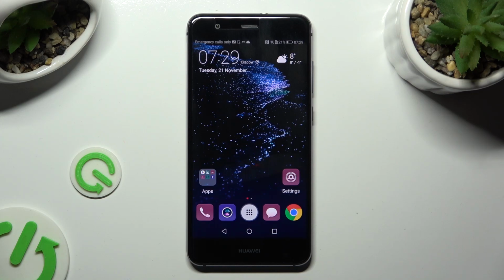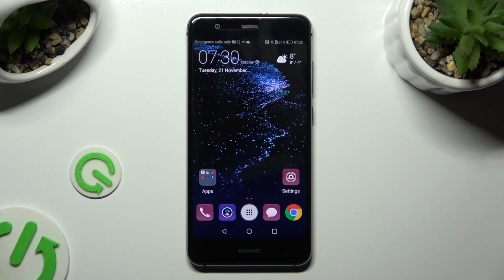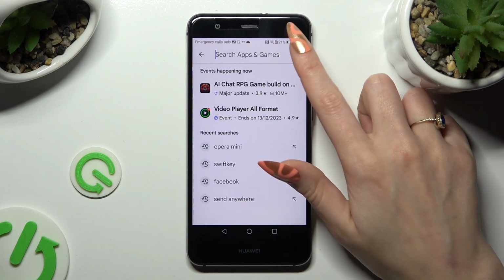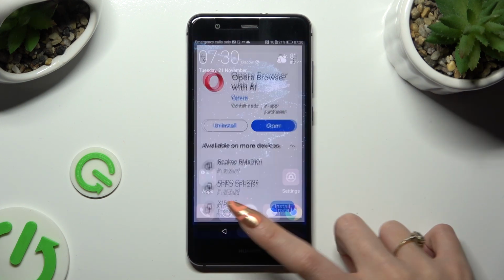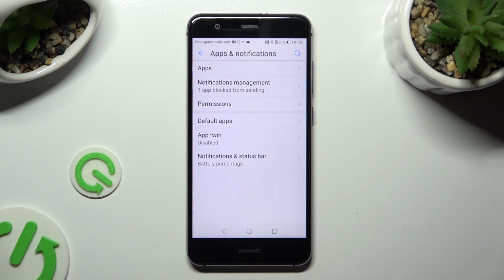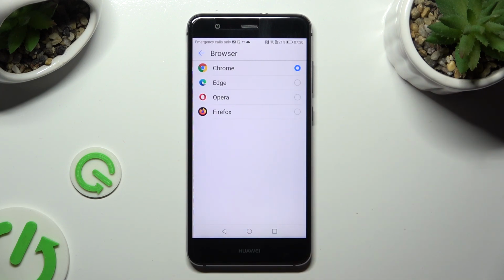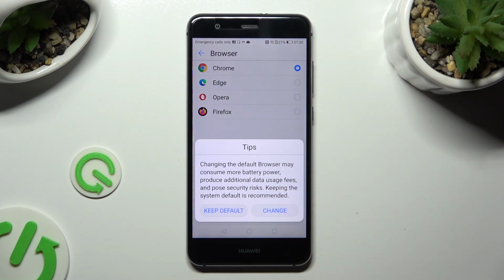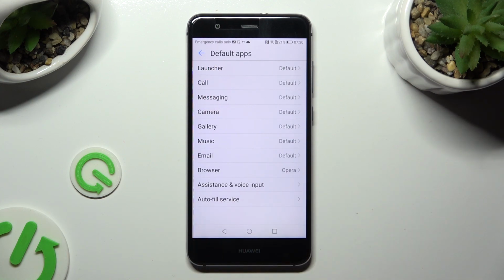How to Change Default Apps on HUAWEI P10 Lite?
Find out more:
This tutorial is intended for HUAWEI P10 Lite users seeking guidance on customizing their device by changing default apps. Altering default apps allows users to personalize their experience by choosing preferred applications for specific tasks like browsing, messaging, or media playback. This step-by-step guide offers detailed instructions on how to change default apps on the HUAWEI P10 Lite, empowering users to tailor their device to their preferred app choices.

Why might users want to change default apps on their HUAWEI P10 Lite?
Where can users find the settings or options to change default apps within the device?
What types of default apps can users modify on the HUAWEI P10 Lite?
Can users select any app as a default, or are there limitations on supported apps?
How does changing default apps affect the device's functionality and user experience?